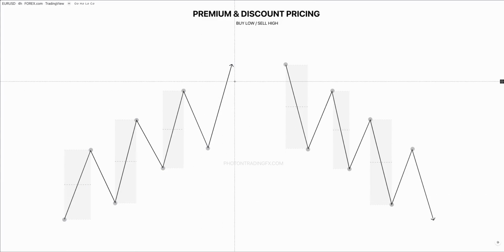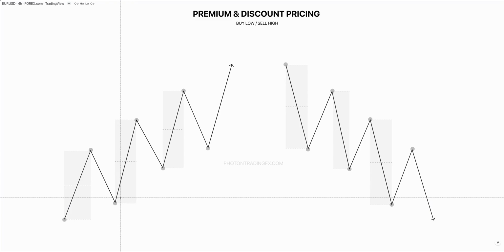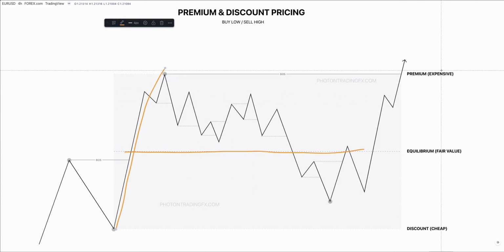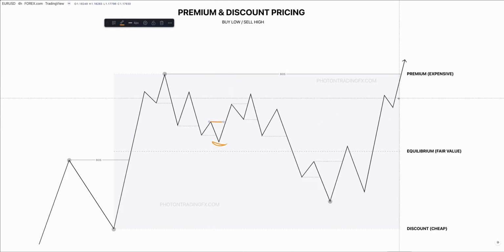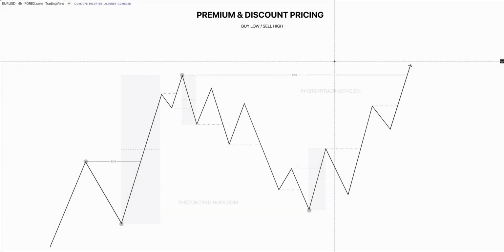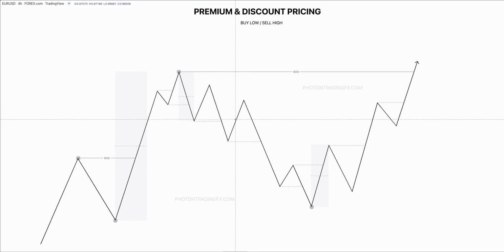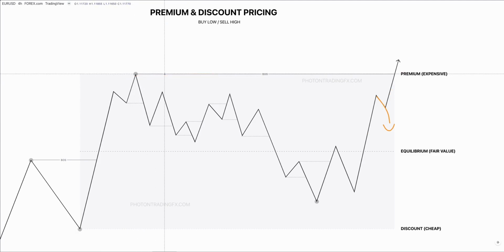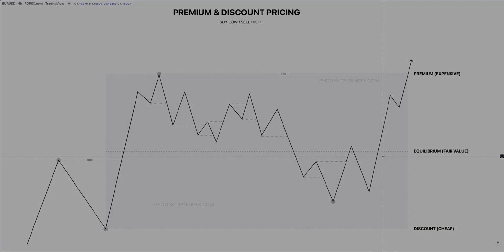Forex Premium & Discount Pricing Theory